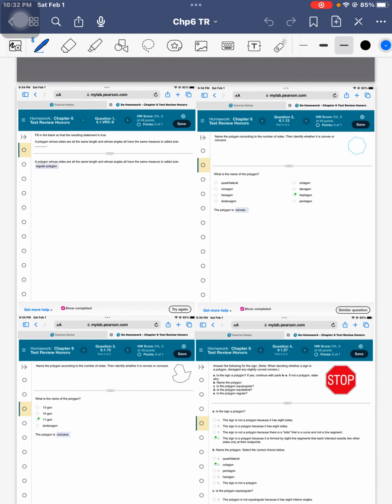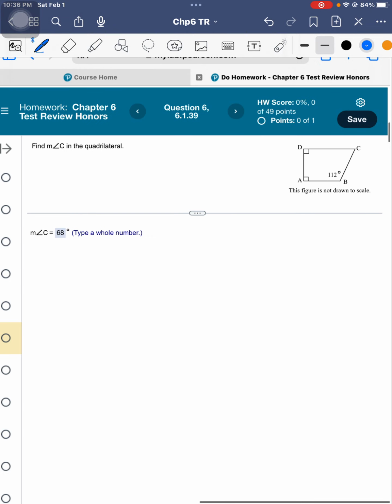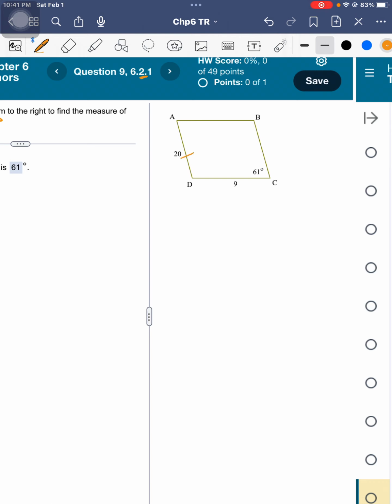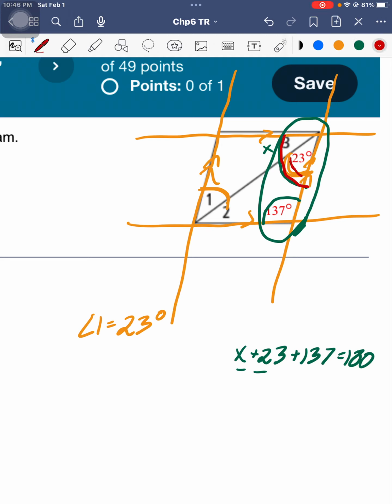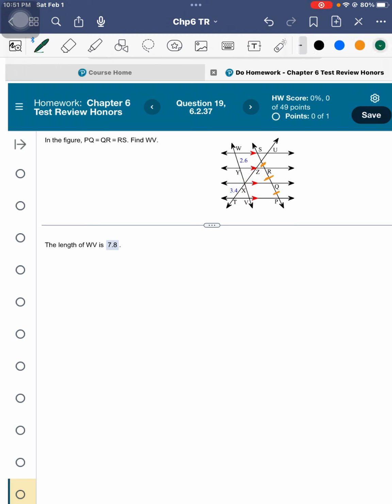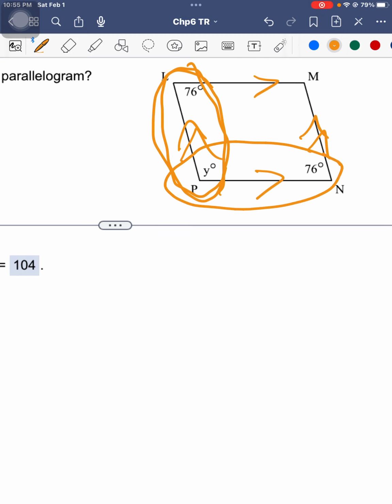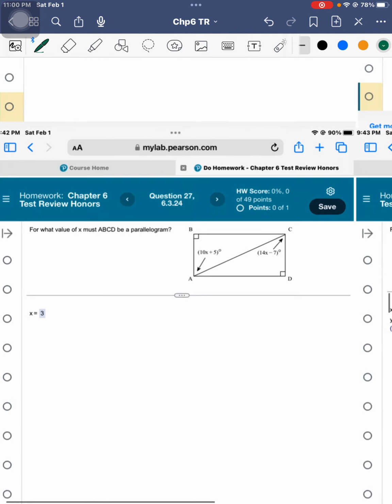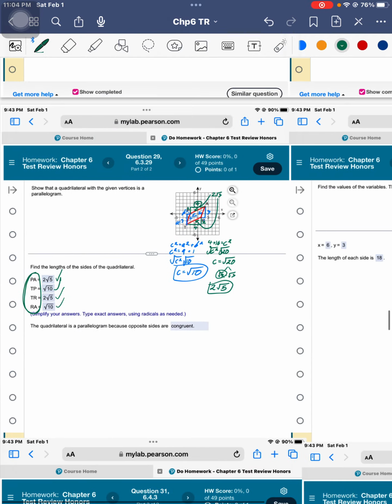Chapter 6 Test Review Part 1 (6.1-6.3)